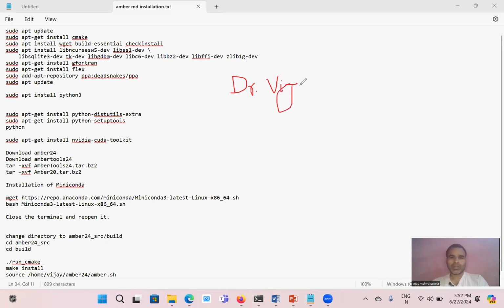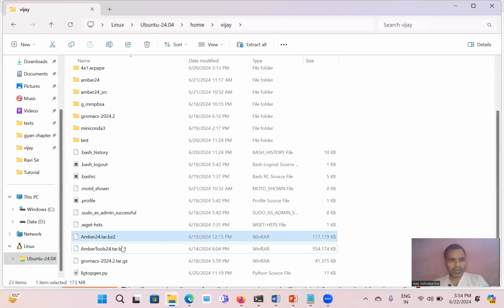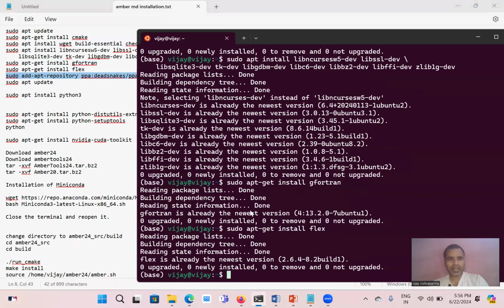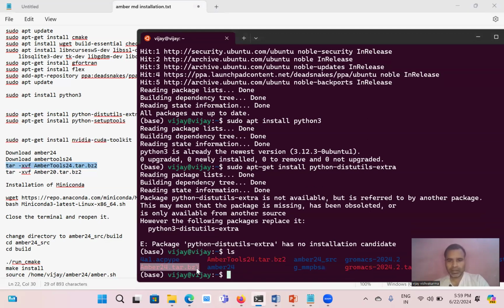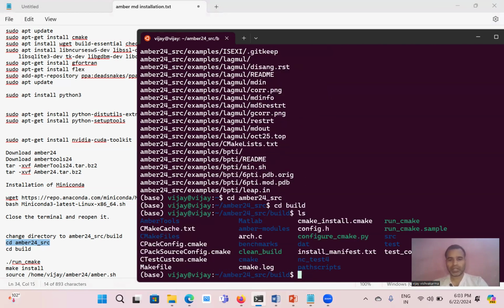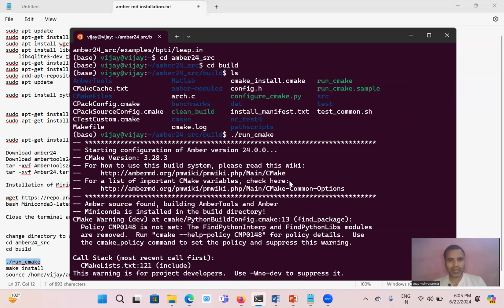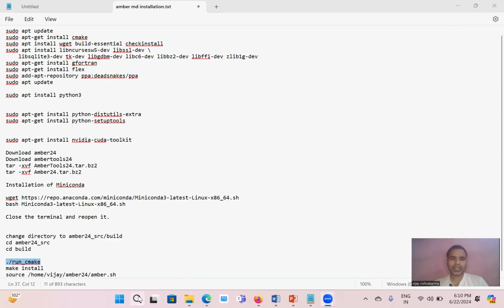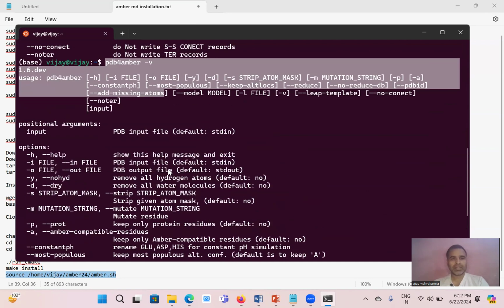Amber MD/ Ambertools installation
Commands:
sudo apt install wget build-essential checkinstall
sudo apt install libncursesw5-dev libssl-dev \
    libsqlite3-dev tk-dev libgdbm-dev libc6-dev libbz2-dev libffi-dev zlib1g-dev
sudo apt-get install gfortran
sudo apt-get install flex

sudo apt-get install python-distutils-extra
sudo apt-get install python-setuptools

sudo apt-get install nvidia-cuda-toolkit

Download amber24
Download ambertools24
tar -xvf AmberTools24.tar.bz2
tar -xvf Amber24.tar.bz2

Installation of Miniconda

bash Miniconda3-latest-Linux-x86_64.sh

Close the terminal and reopen it.

change directory to amber24_src/build
cd amber24_src
cd build

./run_cmake
make install
source /home/vijay/amber24/amber.sh